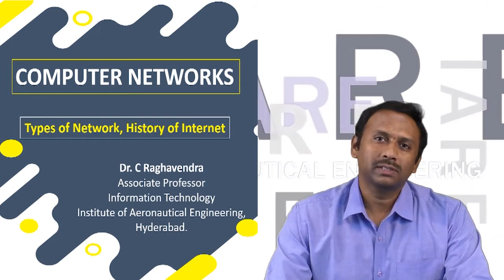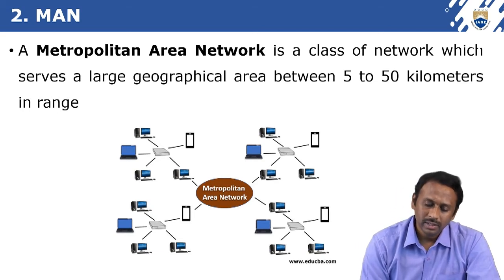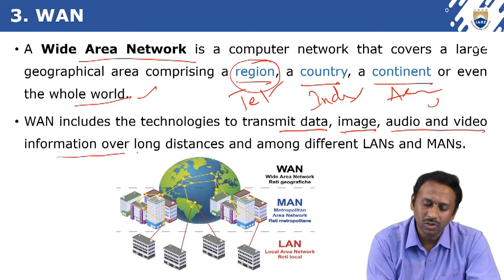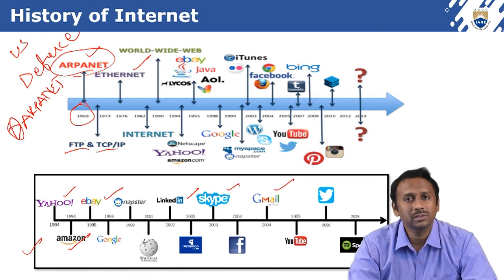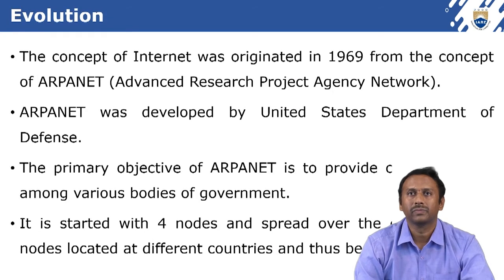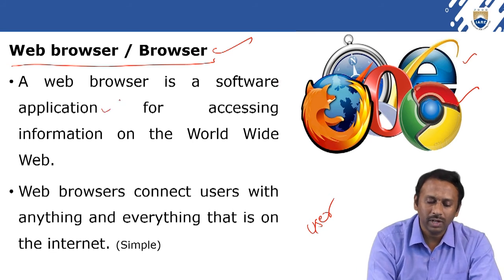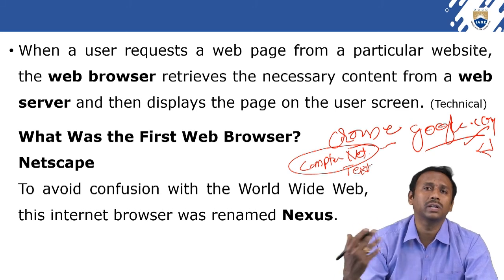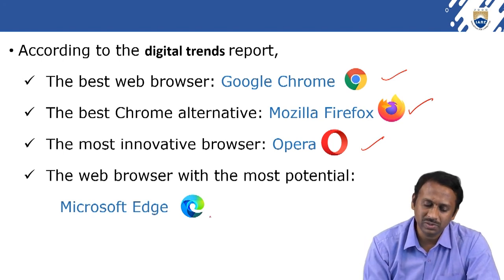Types of Networks, History of Internet by Dr C Raghavendra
Types of Networks, History of Internet by Dr C Raghavendra  | Department of Information Technology | IARE

Telangana, India.